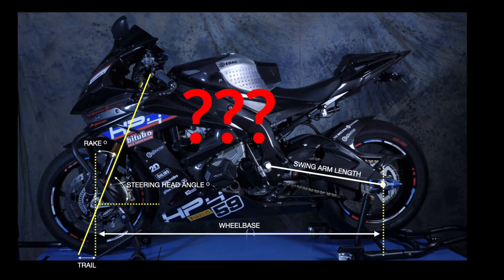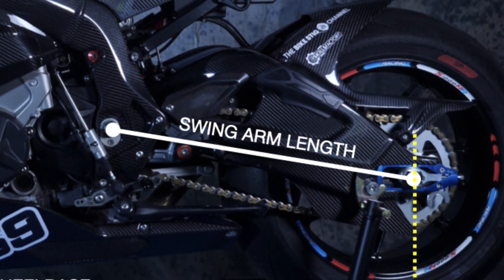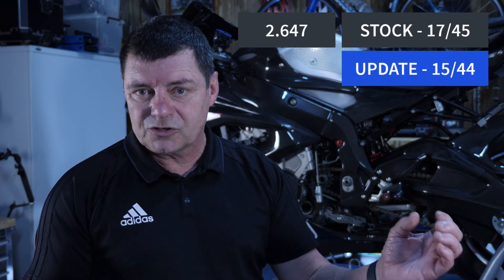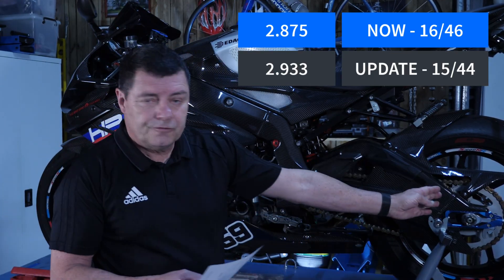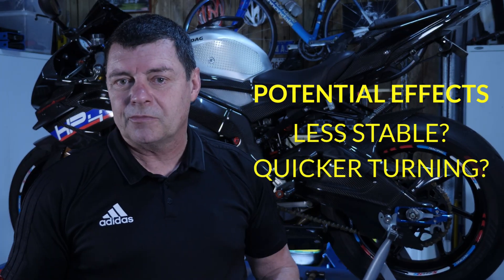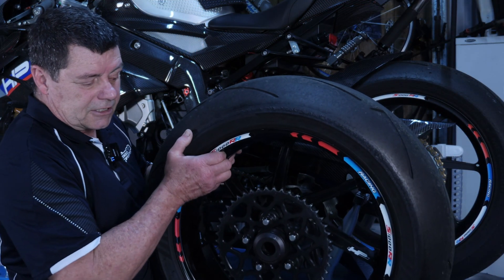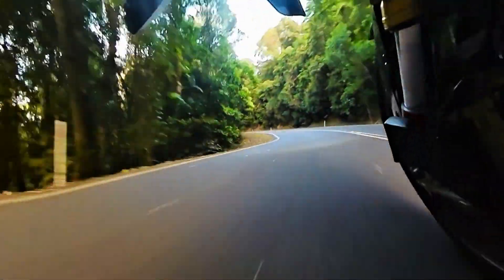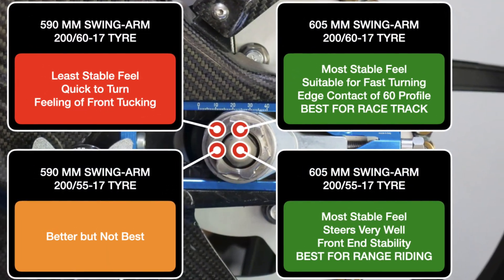How Does Changing Swing Arm Length and Rear Ride Height on a BMW S1000RR Affect Handling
Rather than just accept what everyone says about how changes to swing arm length, wheelbase and rear ride height affect handling of a motorcycle, I wanted to run an experiment and find out for myself how these factors affected the feel I had for my bike, a Gen 3 2015/2016 BMW S1000RR.

I originally set out to find out how swing arm length affected the feel, but ended up adding in the additional factor of rear ride height. Well it only required a wheel change to vary that factor so why not.

The end result and my conclusions are pretty definite - longer lower is the key to making these Gen 3 BMW bikes handle.

For reference, the 200/55 tyres is a Metzeler, and the 200/60 is a Pirelli Supercorsa.

LICENSING
All music and any B-roll in this video is used under license from Artlist - #248442

ADDITIONAL BRAND PRODUCTS WE CHOOSE FOR THE NINJA 400